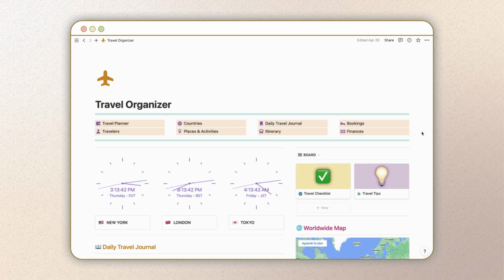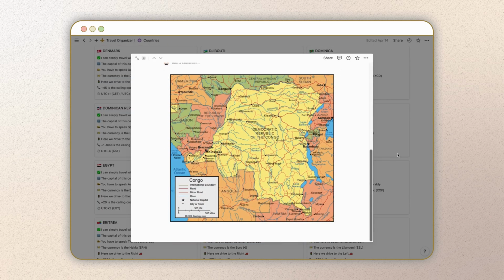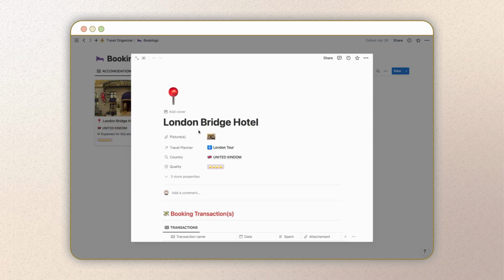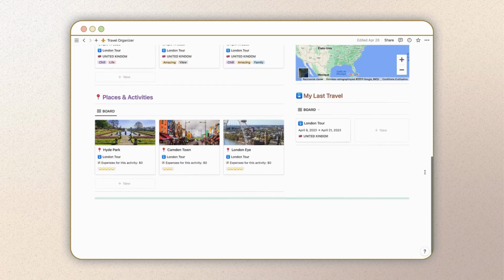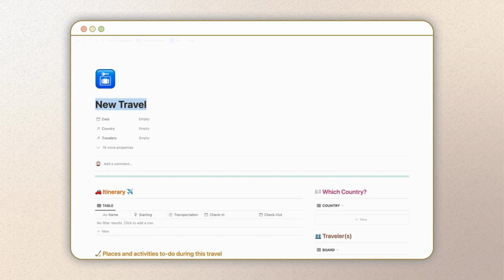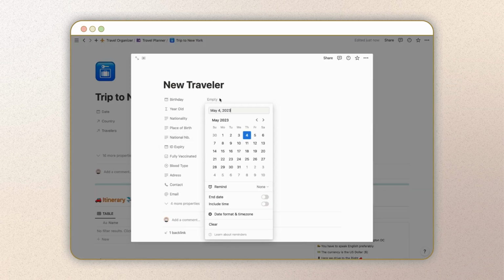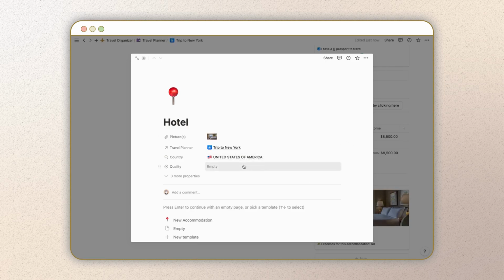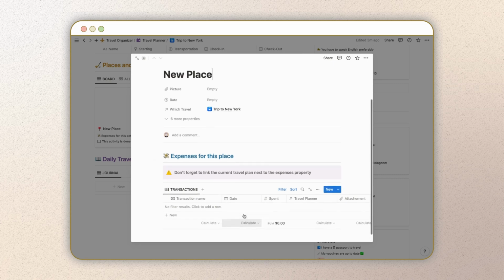Stay Organized on Your Adventures with the Ultimate Travel Organizer Notion template! ✈️🗺️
Embark on your next adventure with confidence and stay organized every step of the way using our comprehensive Notion Travel Organizer! In this video, we'll show you how to customize this powerful travel management system that will simplify your planning, keep all your important information in one place, and make your journey smooth and stress-free. 🌟